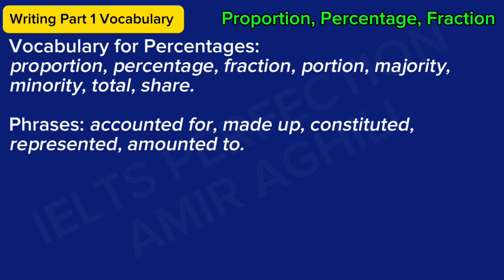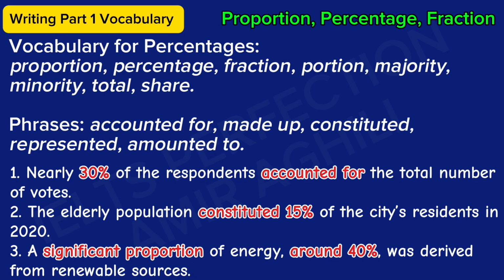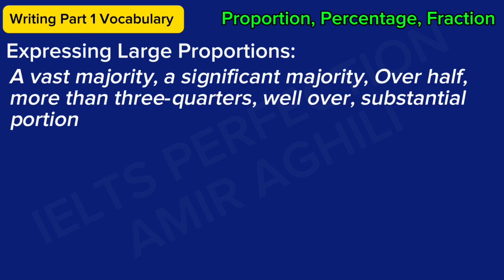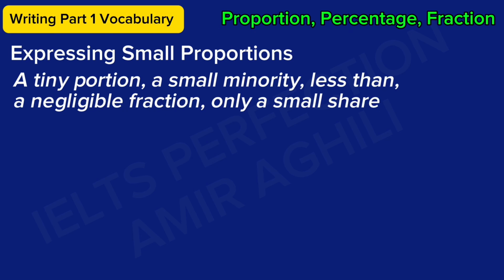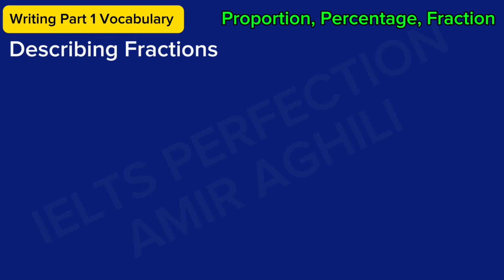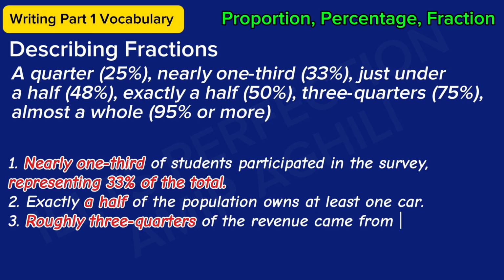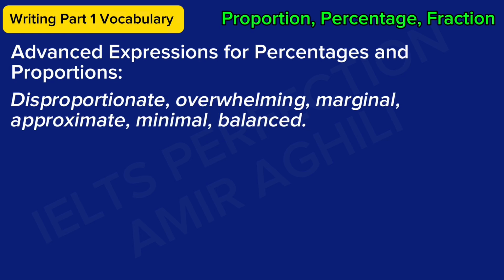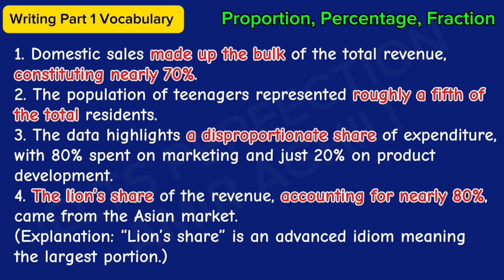Vocabulary and Phrases; IELTS Writing Task 1🔥🔥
Master essential vocabulary for IELTS Writing Task 1 with this comprehensive guide! In this video, we focus on how to describe percentages, proportions, and fractions effectively to boost your band score. Learn precise phrases like 'a majority,' 'a quarter,' and 'two-thirds,' and discover strategies to make your writing more accurate and professional. Perfect for anyone aiming for Band 7+ in IELTS!